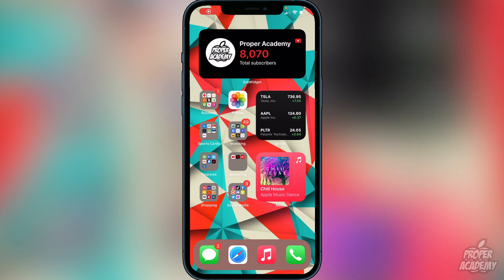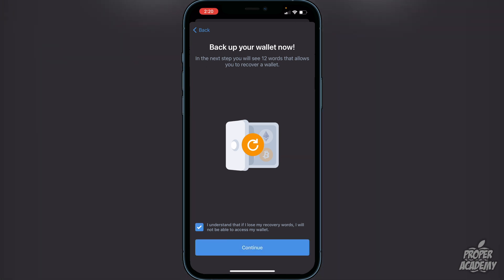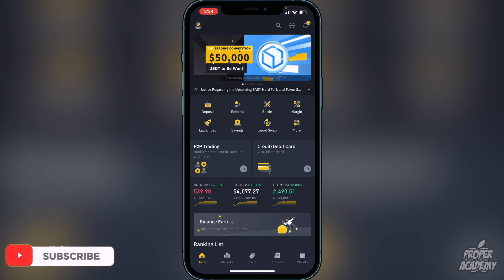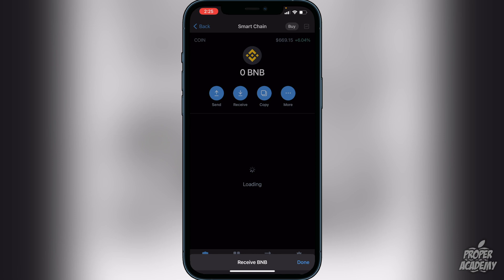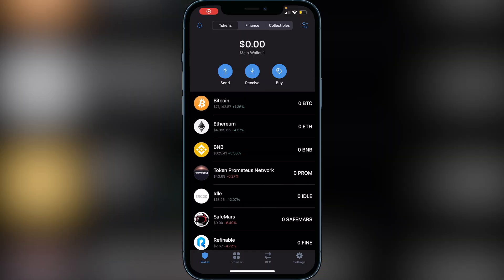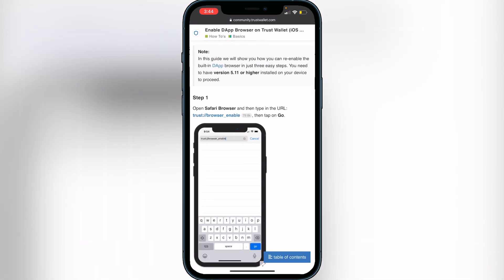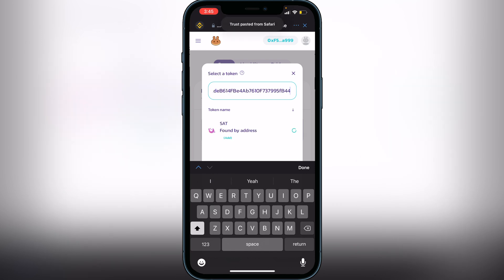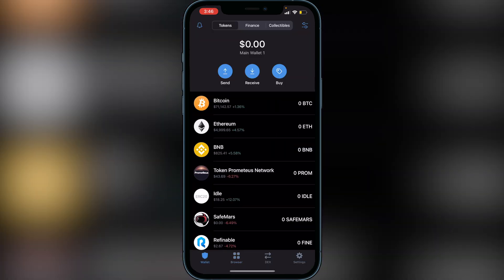How To Buy Saturna Token on Trust Wallet 💰| How To Buy Saturna Token on Pancakeswap 2021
In today's video we show you How To Buy Saturna Token on Trust Wallet. It's super easy to do takes less then 10 minutes. If you're looking for more Tutorials we have plenty!